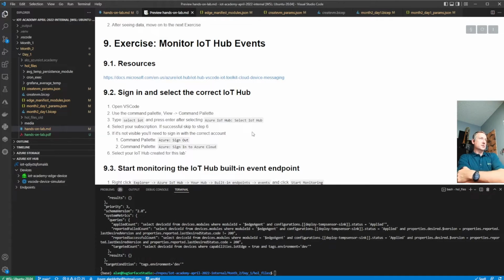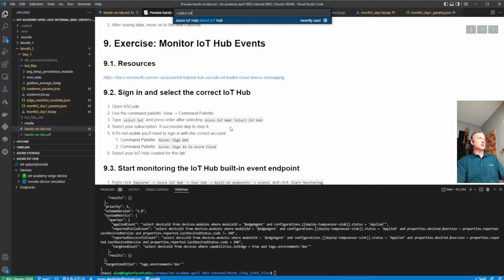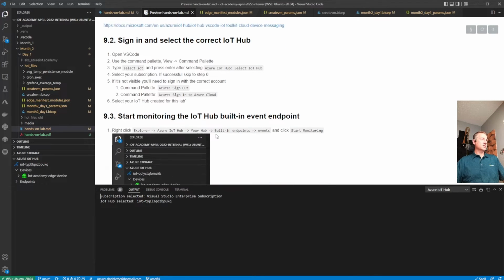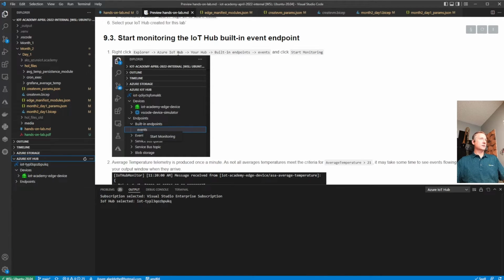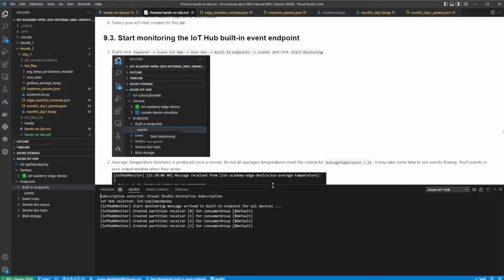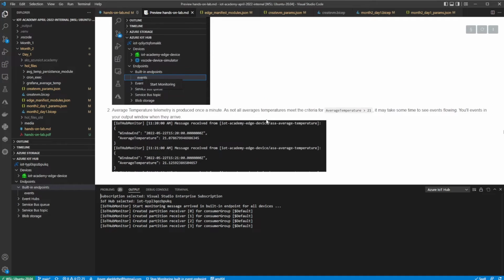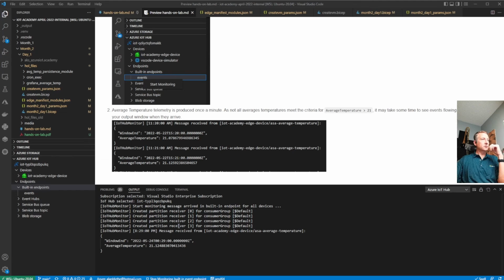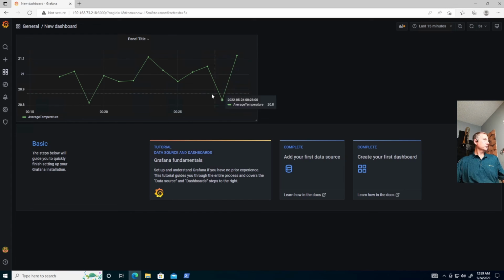IoT Academy Month 2 Day 1 Section 09